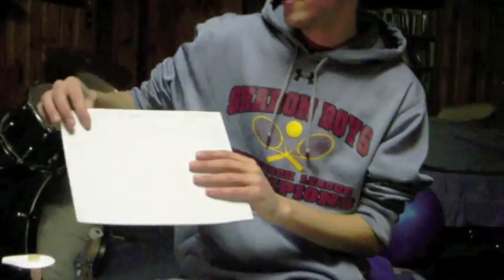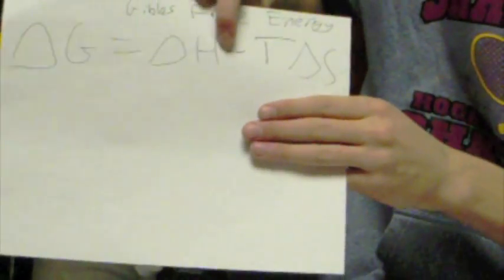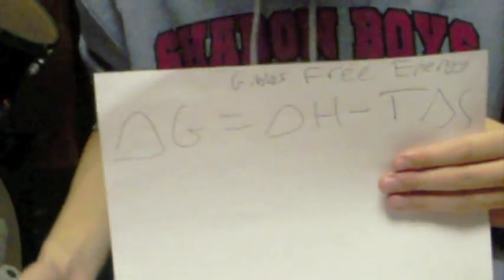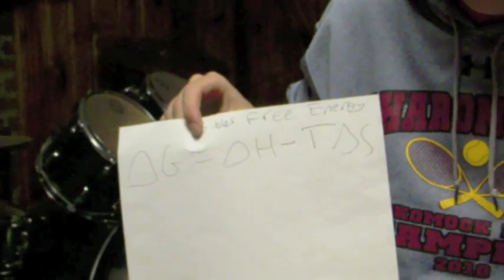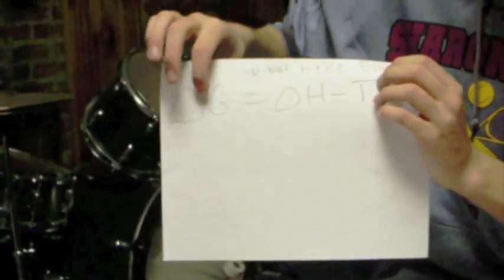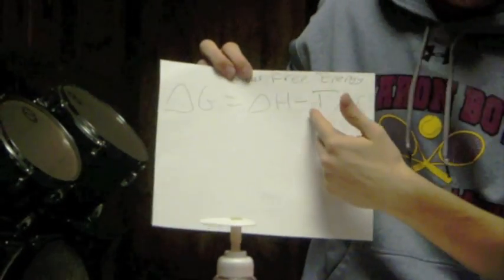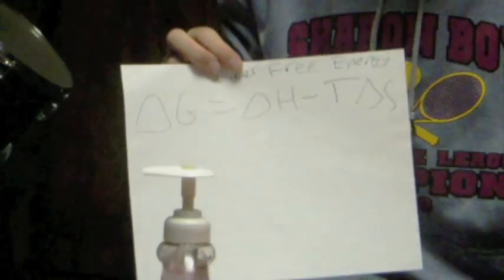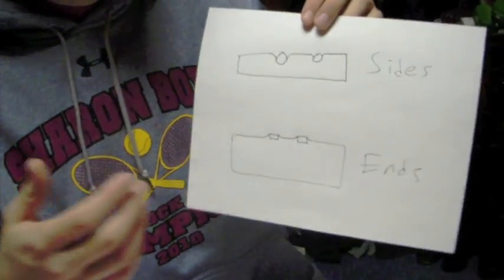Dr. Birnbaum on Self-Assembly of Straws in Water Part 1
Chemistry Demonstration